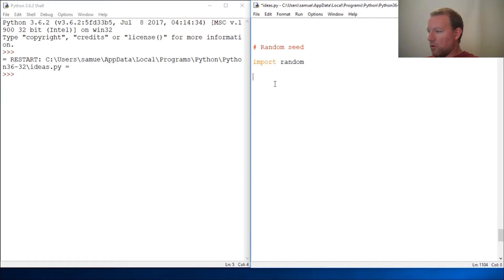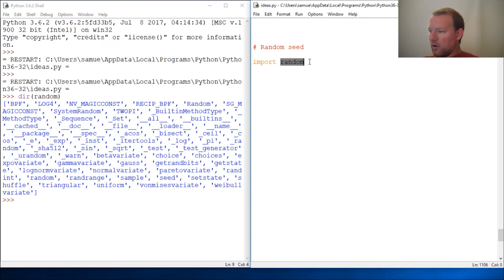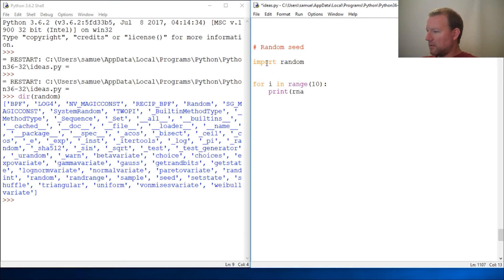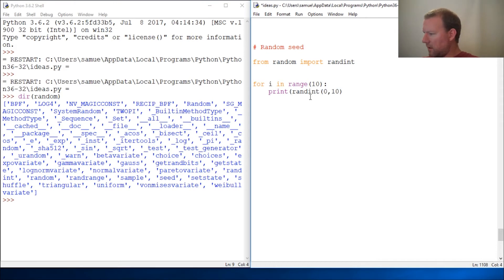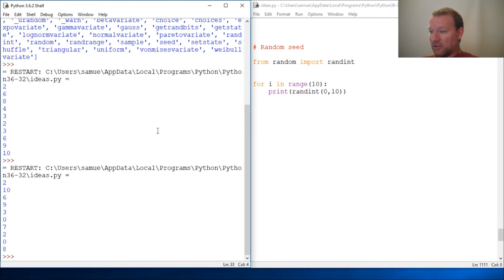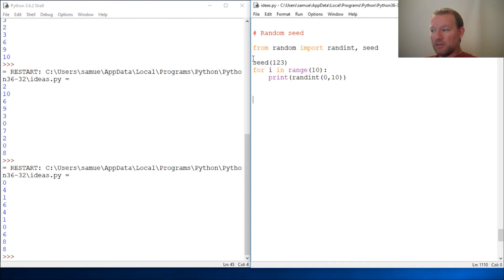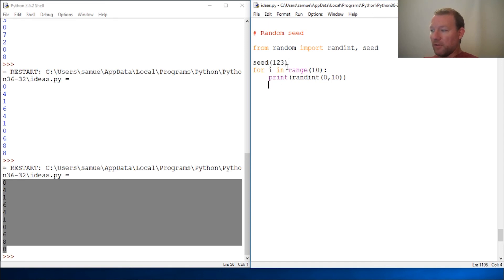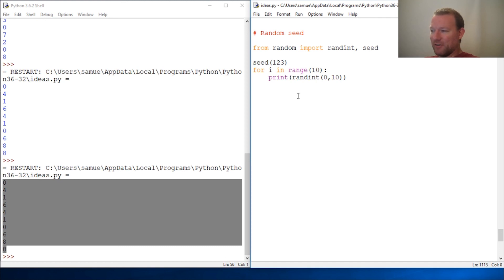Python Basics Tutorial Random Seed Method || Data Science Building Block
Learn how to use the seed method from the python random module. Seed method is a tool to test repeat ability with data models in data science